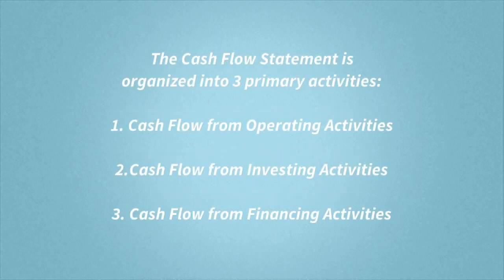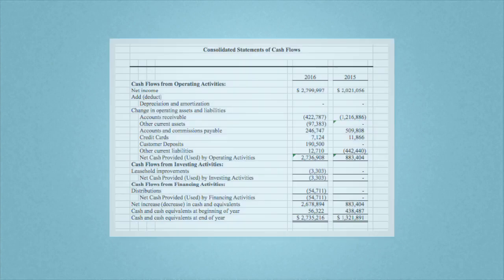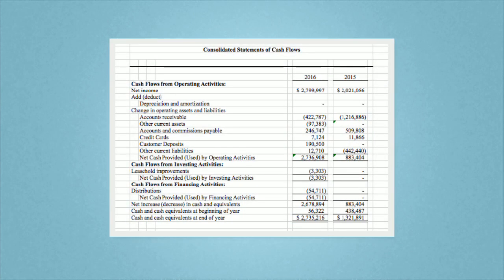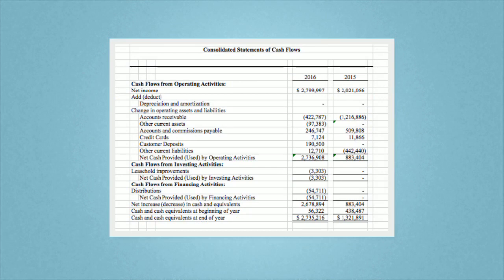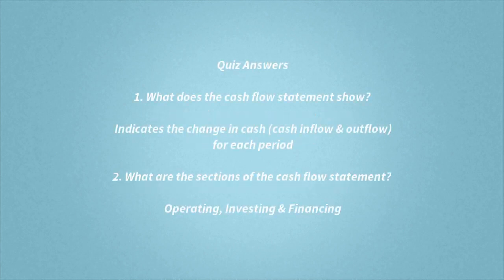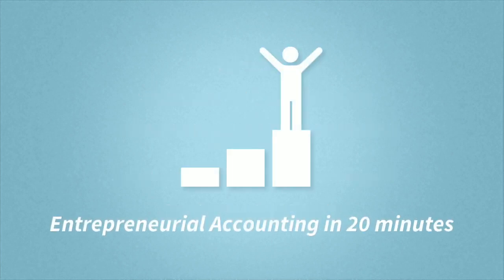4. Cash Flow Statement